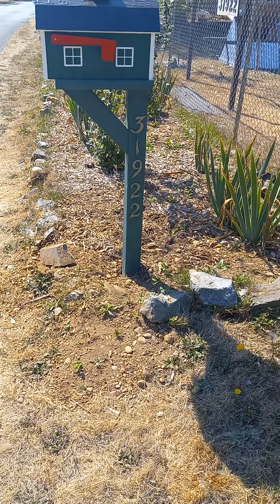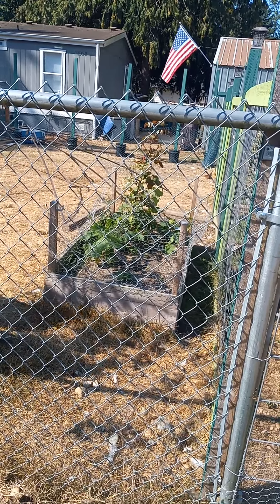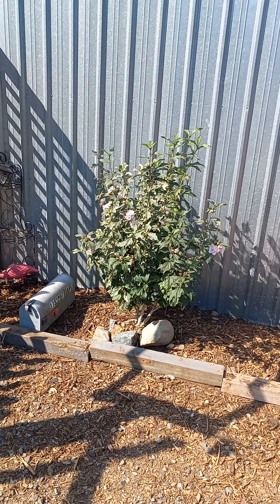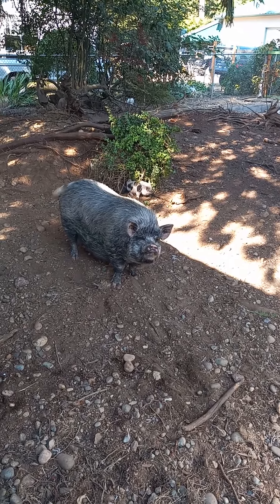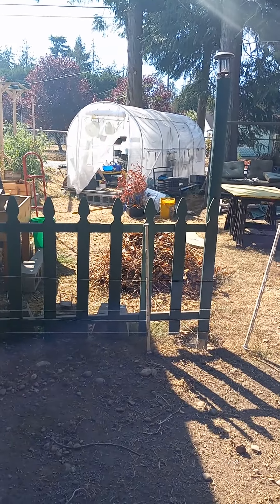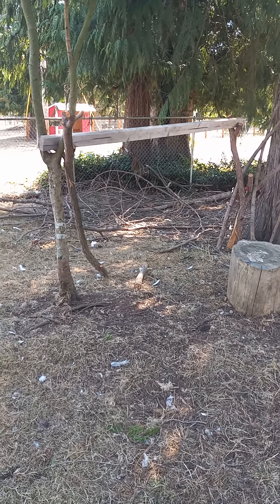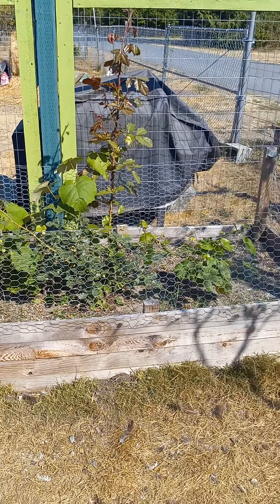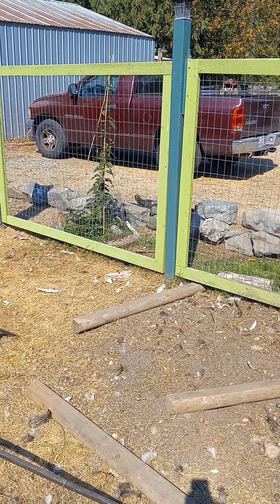Our Farmstead summer wrap-up.